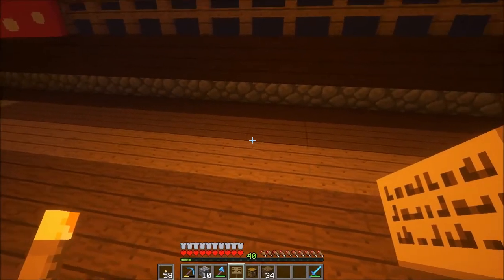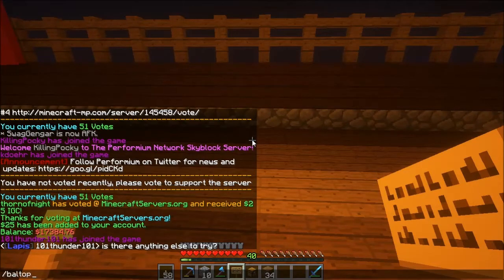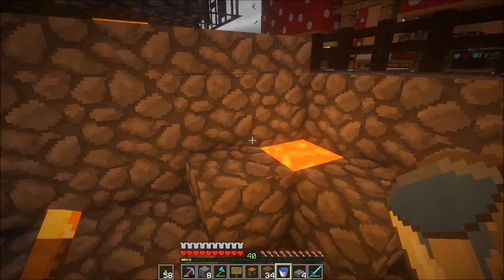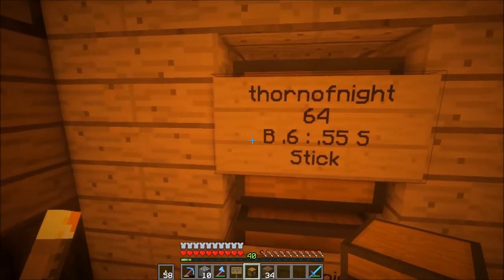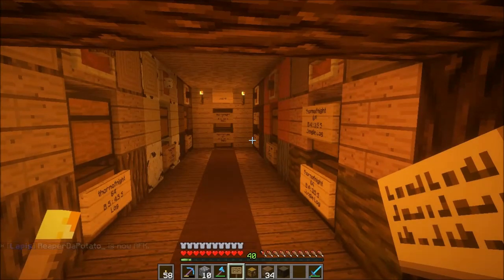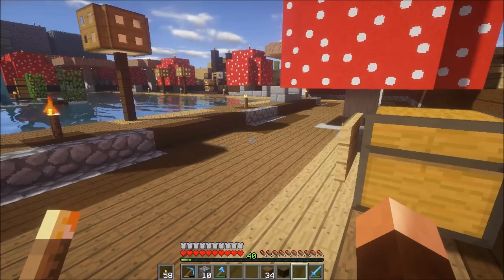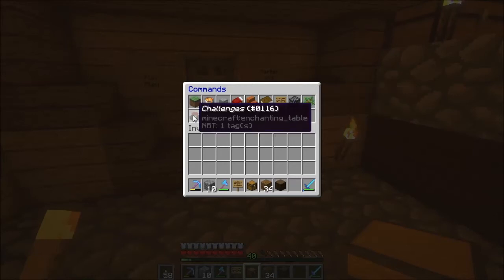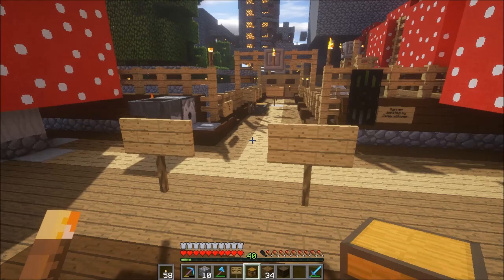Minecraft Performium Skyblock Commands to Get Started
Server IP: MC.Performium.net

Sign shops: 12:48

This is the second video in a demonstration to people who are new to the Performium Skyblock server so they can get a solid start and understand how things work.